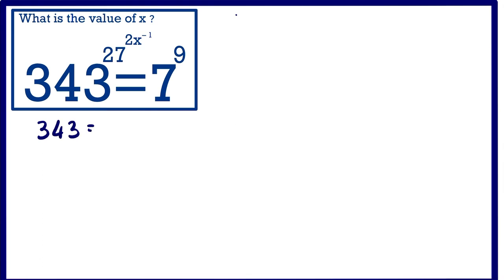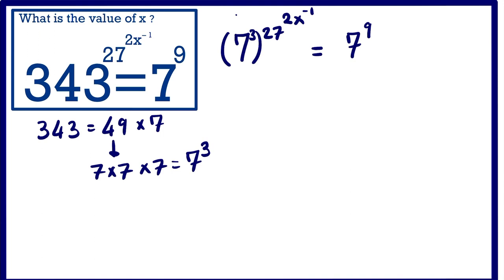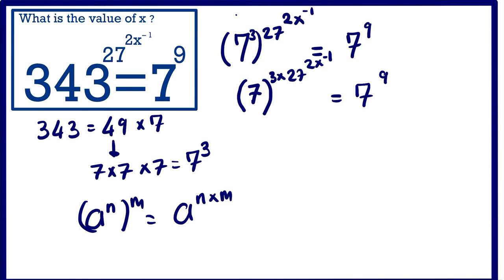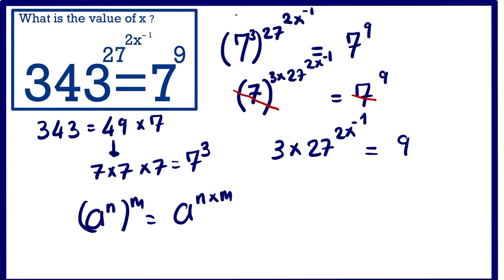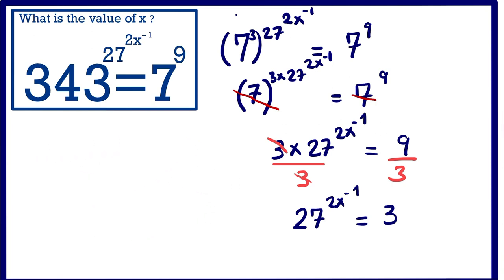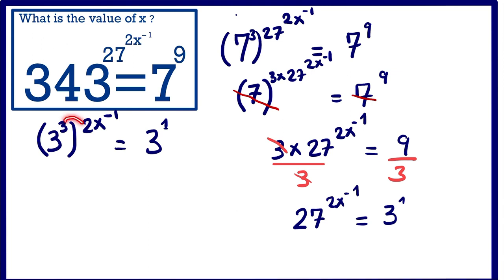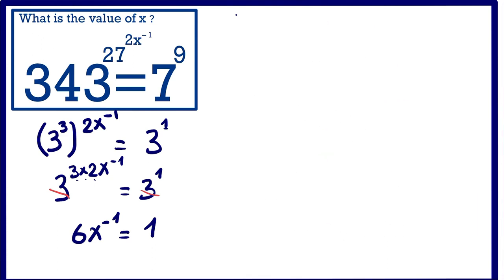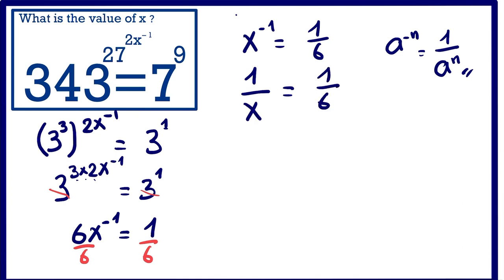Exponential Equations with different base | Maths Olympiad